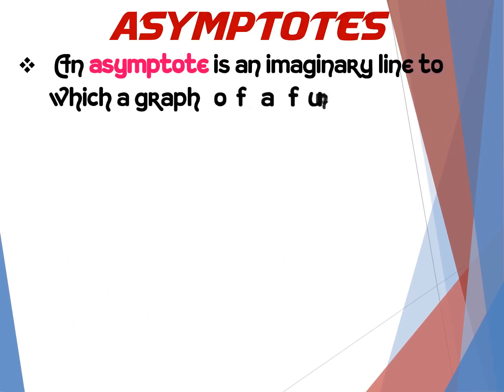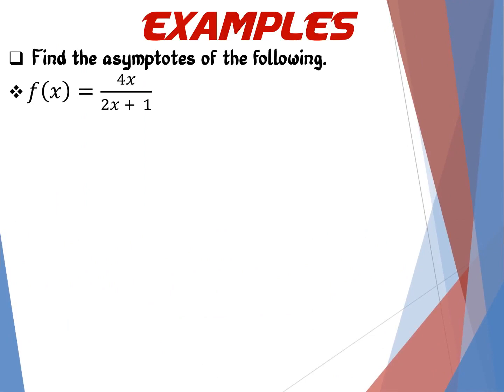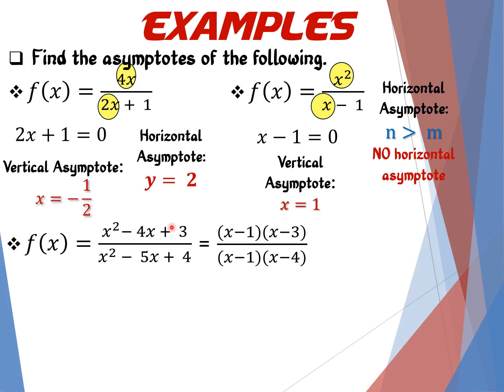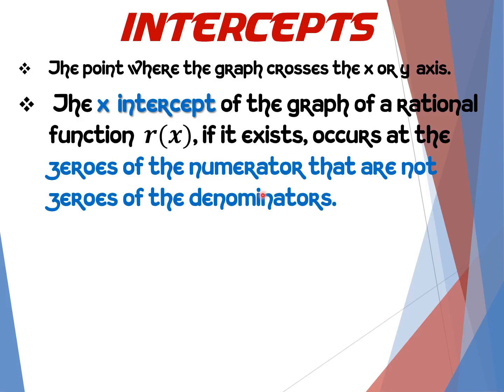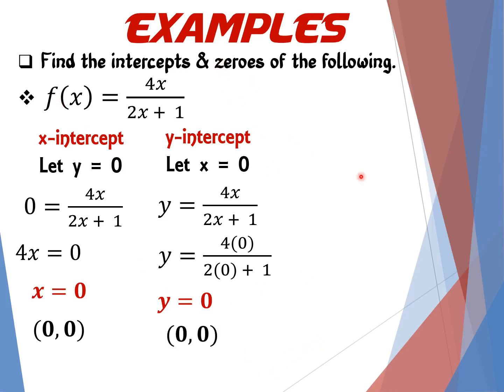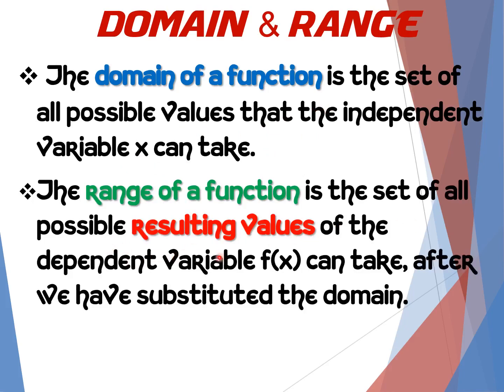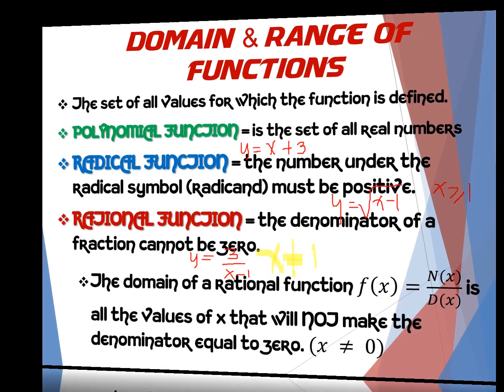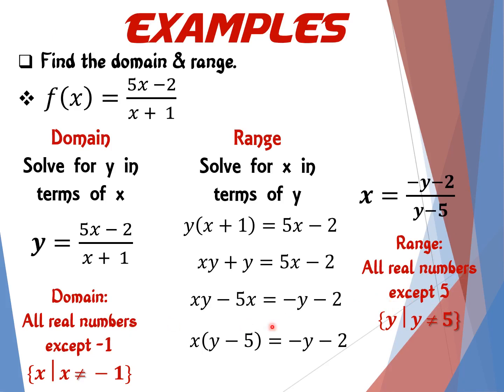GenMath_Asymptotes, Intercepts, Zeroes, Domain & Range of Rational Functions